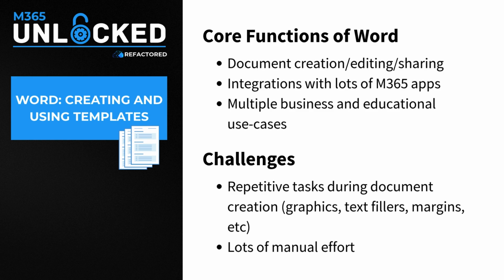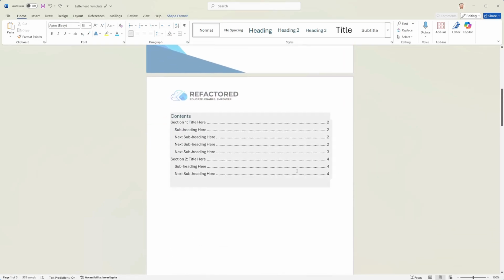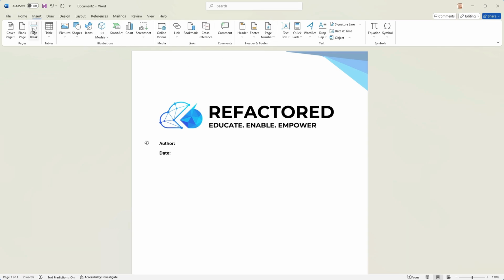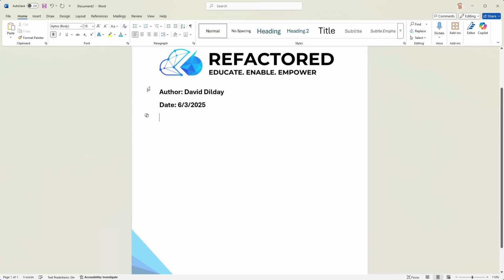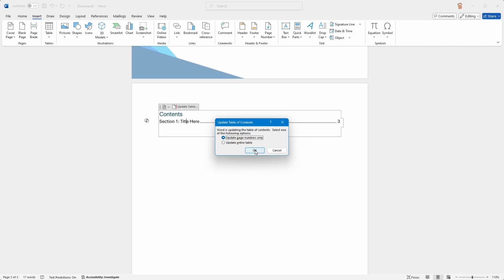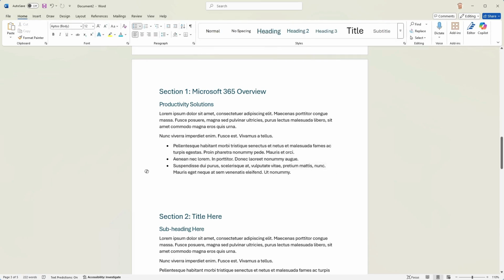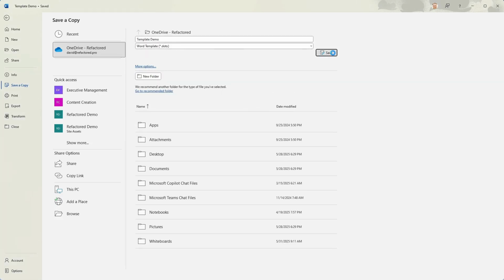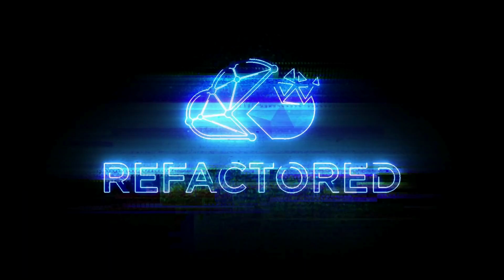Unlock the Power of Word Templates: Save Time & Work Smarter!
While templates in Microsoft Word often go overlooked, using them can significantly boost efficiency and consistency in document creation. Learn how reusable layouts, autofill TOCs, Quick Parts, and Placeholder Text can streamline your workflow.
🚀Gain access to exclusive technical training, certification prep, hands-on lab guides, and a thriving community of IT professionals. Elevate your career with expert-led courses and VIP content!
Content covered in this video:

- Reusable Templates – Build structured documents once and use them repeatedly.

- Autofill Table of Contents with Heading Styles – Keep navigation effortless and automated through the use of built-in heading styles.

- Quick Parts – Predefine and insert commonly used text blocks instantly.

- Easy Placeholder Text – Quick code to automatically fill in placeholder/dummy text for your documents (aka “Lorem ipsum”).